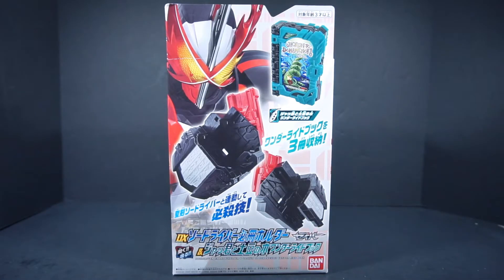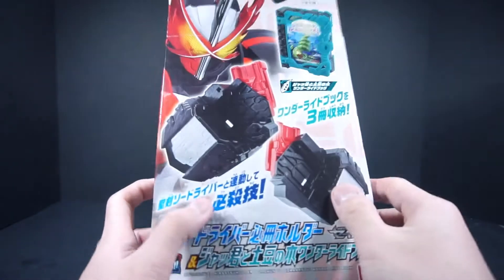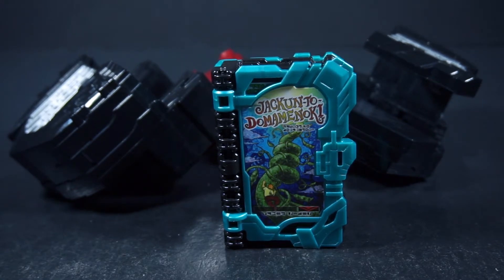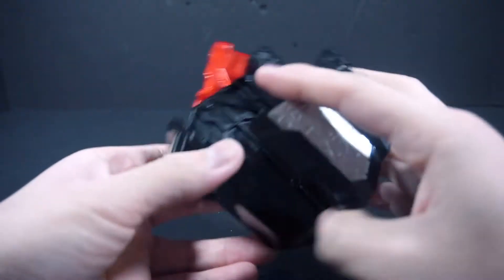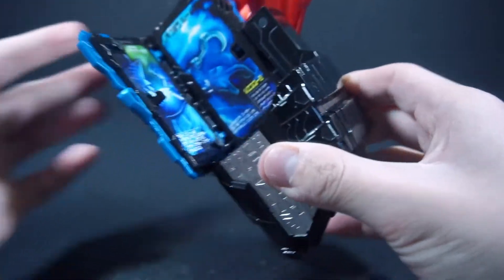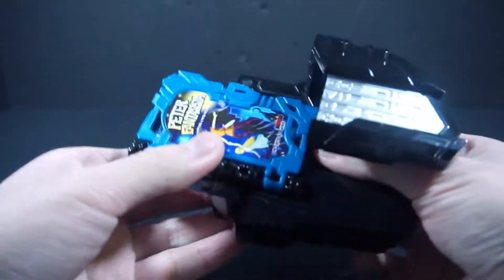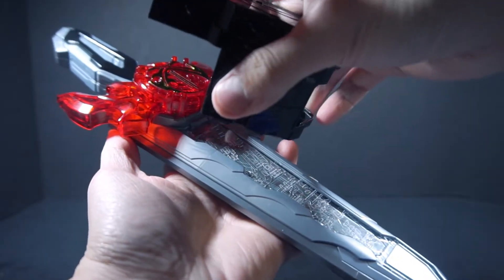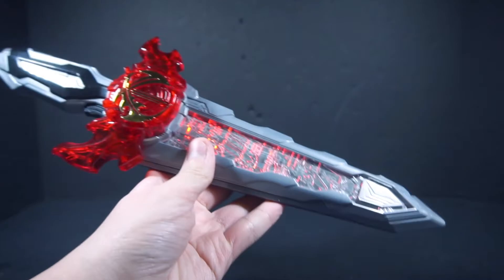DX SworDriver Hissatsu Holder & Jackun to Domamenoki Wonder Ride Book Review - PowerRider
This is a review of the DX SworDriver Hissatsu Holder & Jackun to Domamenoki Wonder Ride Book from Kamen Rider Saber.